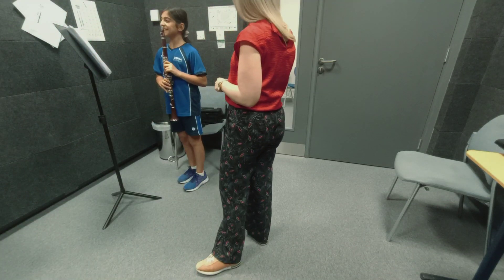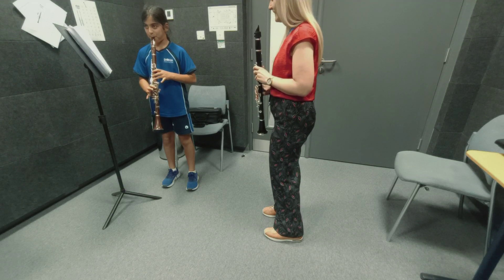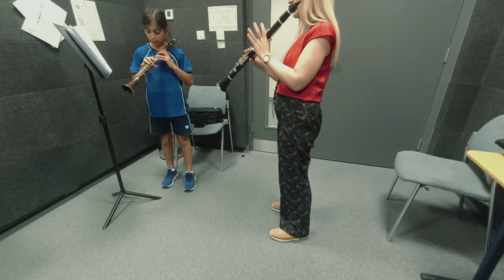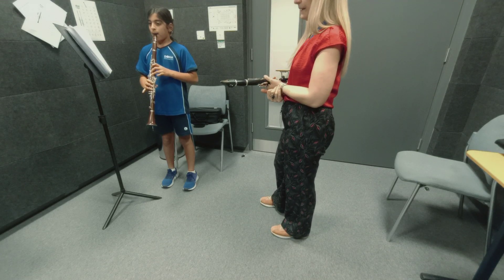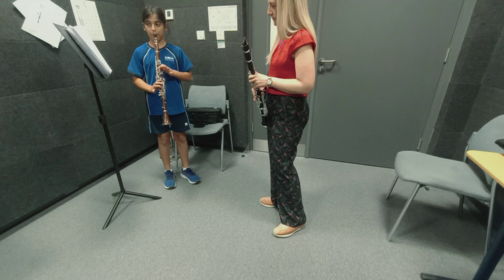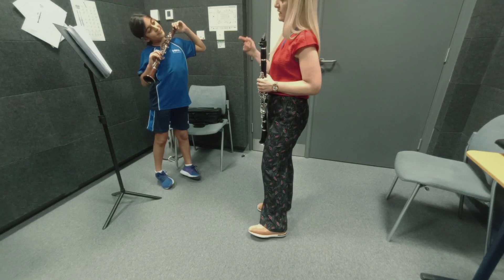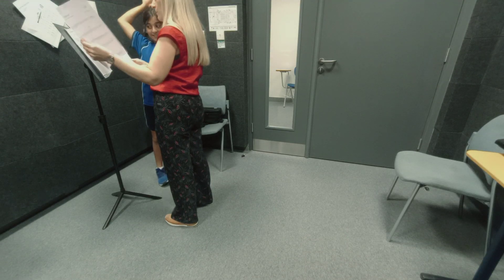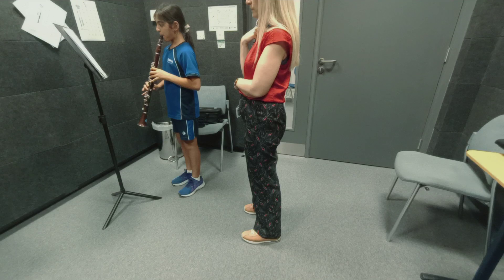Talia's clarinet lesson